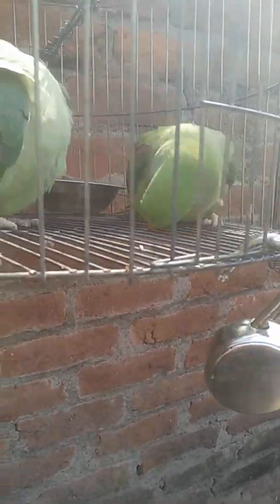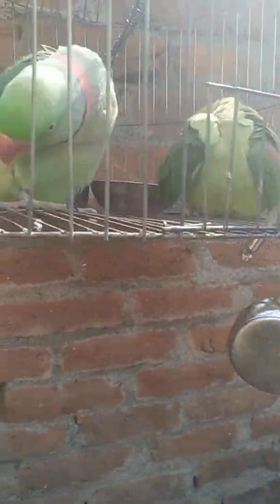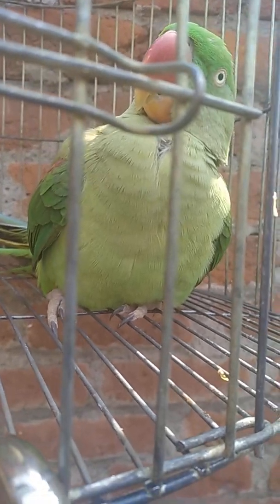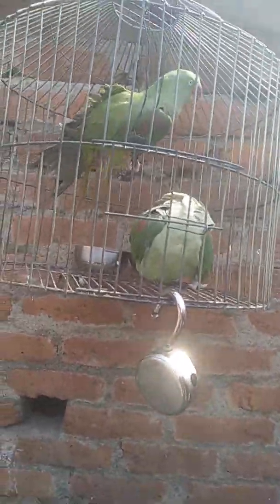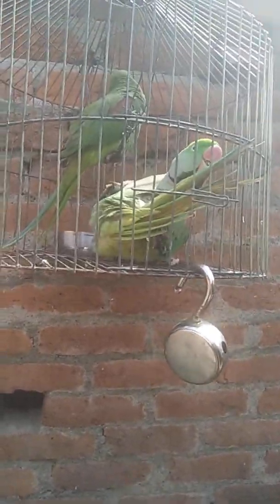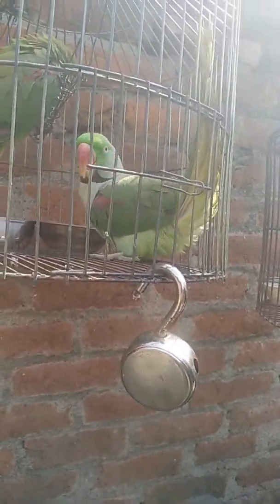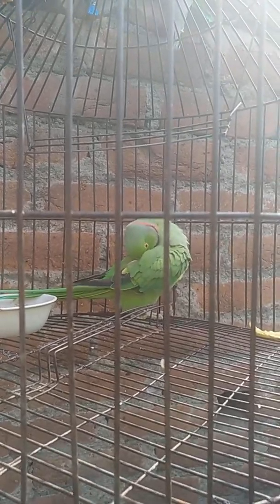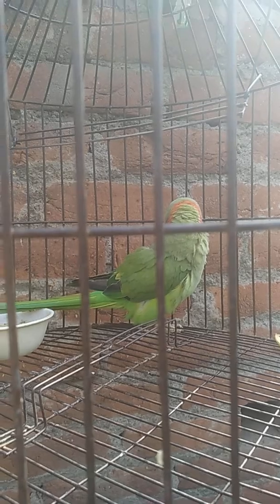ENJOY The pet parakeets preening